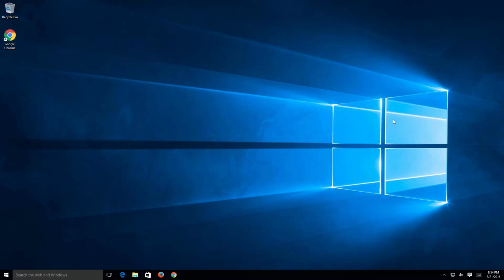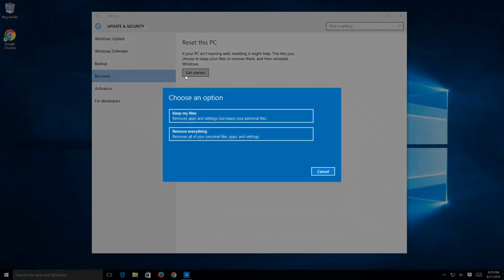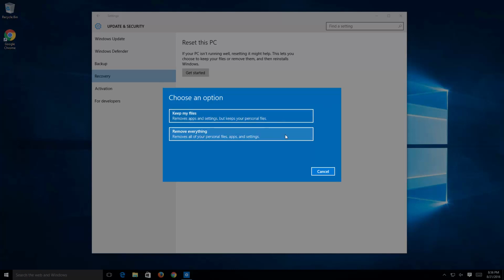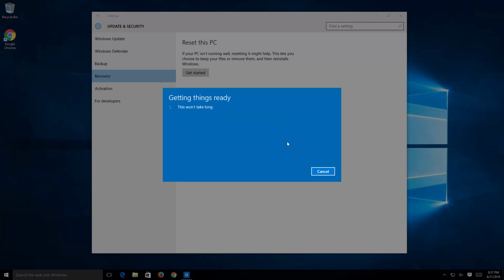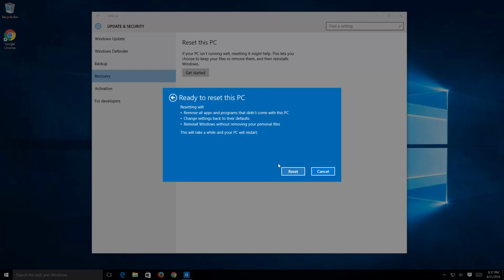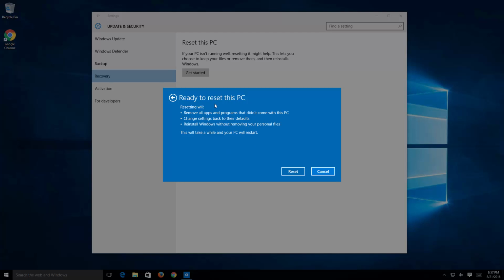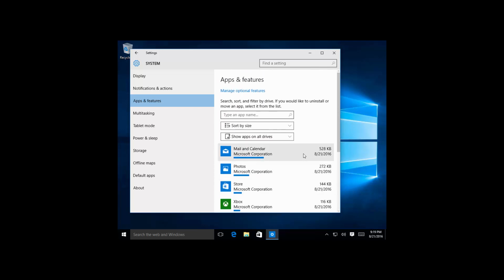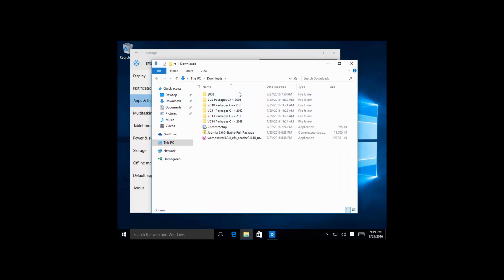Make Windows 10 Faster by Resetting This PC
Looking for ways to make your computer faster? These steps will make any Windows 10 desktop or laptop faster. I'll show you step-by-step how to improve pc performance.